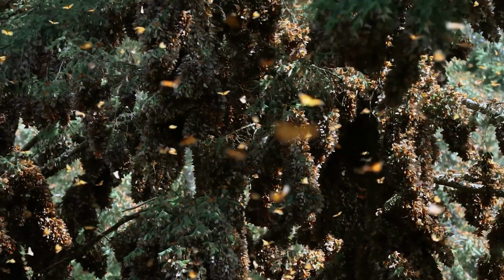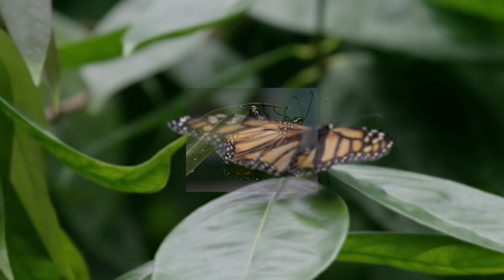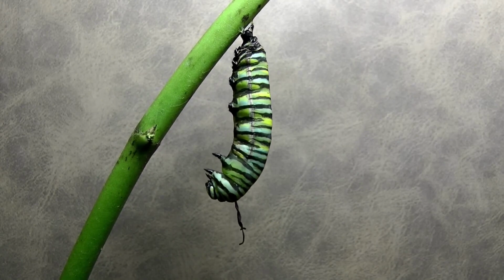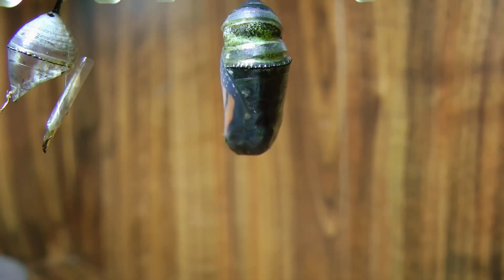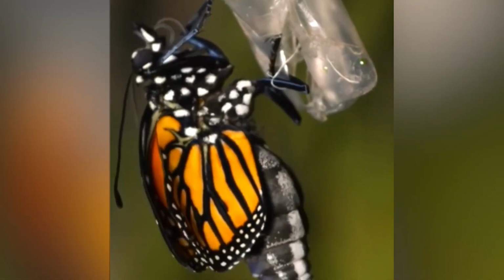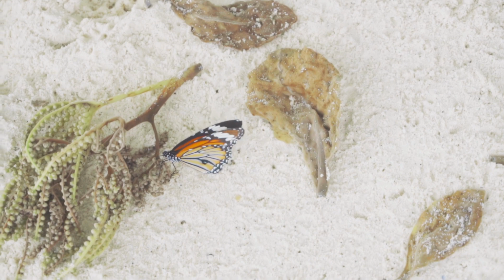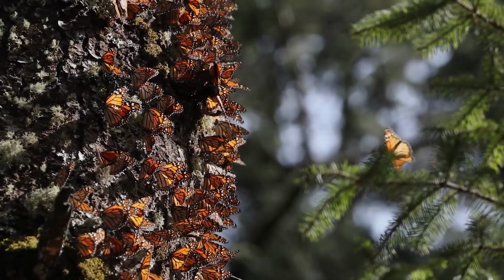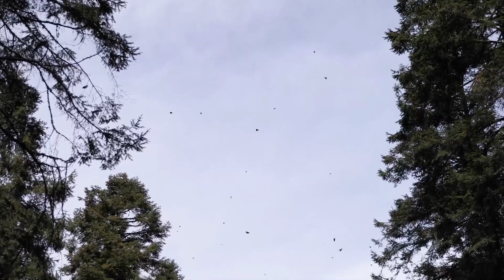The Extraordinary Life Cycle of Monarch Butterflies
In this video, we dive into the fascinating world of Monarch Butterflies, starting from their humble beginnings as tiny eggs, through their transformation into vibrant orange and black butterflies, and culminating in the awe-inspiring 3,000-mile migration they undertake each year. Journey with us as we explore the extraordinary life of monarch butterflies.